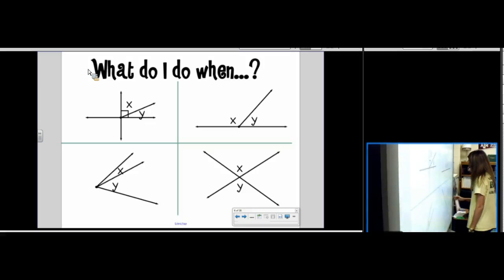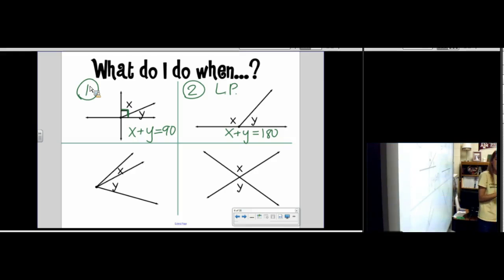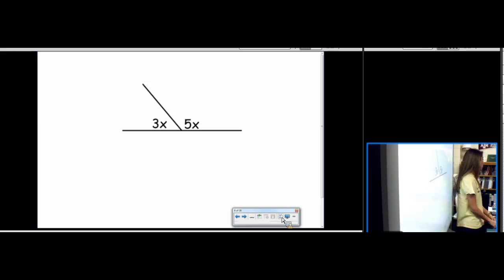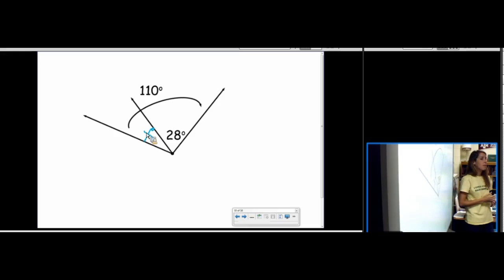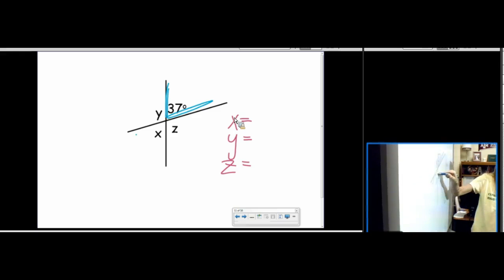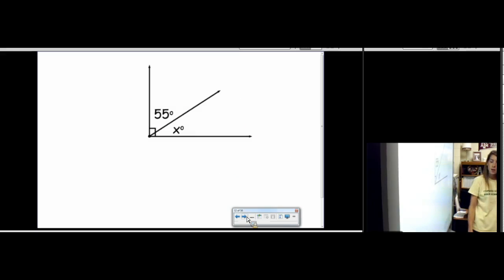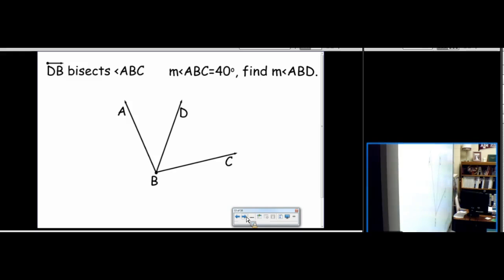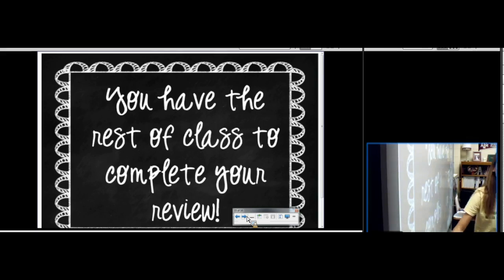02 Angle Whiteboard Review L 2015